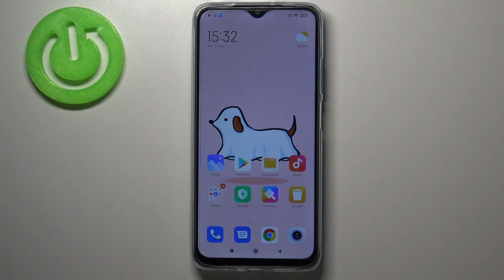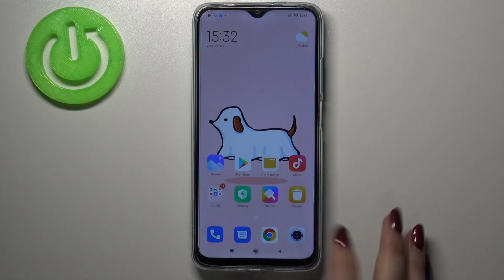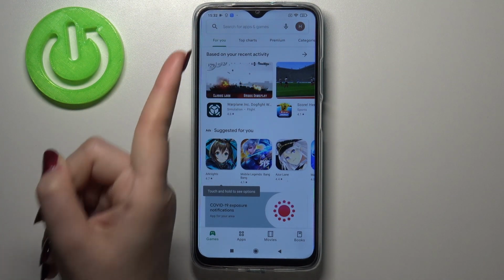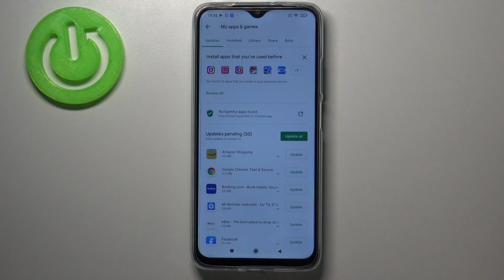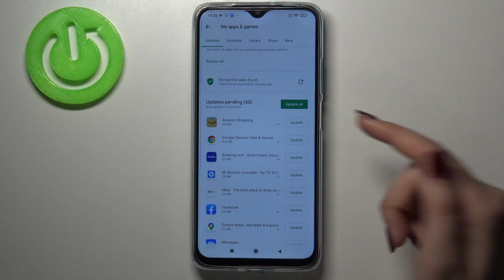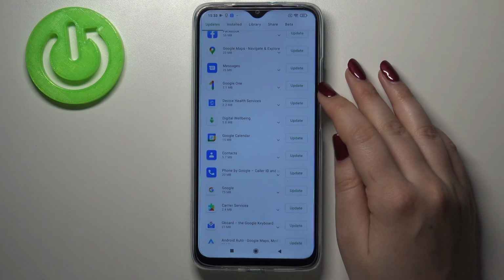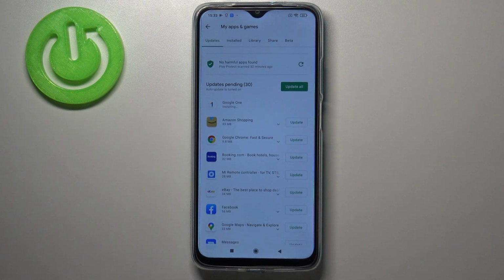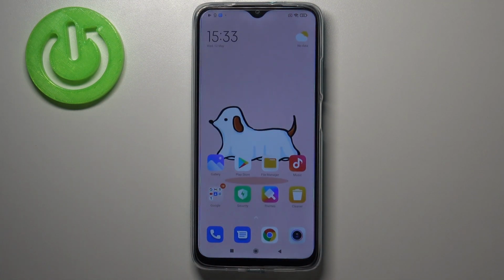How to Update Apps in XIAOMI Redmi 9T – Download Updates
If you’re wondering how to use the newest apps version in XIAOMI Redmi 9T, then here we are coming with help! In this tutorial we’d like to share with you how easily you can find proper section in Google Play Store, where are all available app updates. Thanks to this you’ll be able to pick apps which you’d like to update and apply them successfully. So let’s follow all shown steps and successfully update apps.

How to check for apps updates in XIAOMI Redmi 9T? How to update apps in XIAOMI Redmi 9T? How to stay up to date with XIAOMI Redmi 9T? How to find apps updates in XIAOMI Redmi 9T?